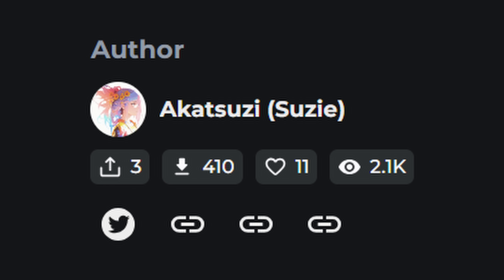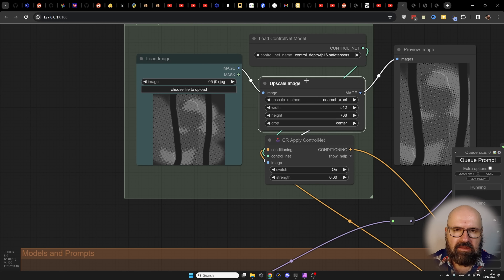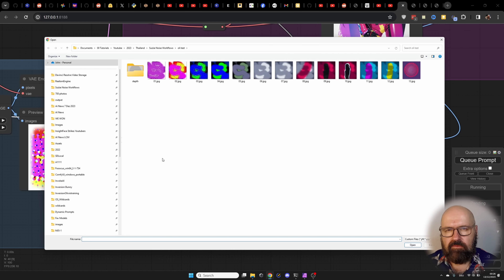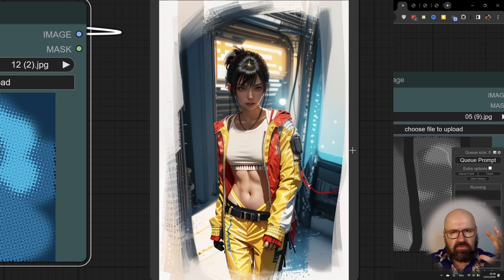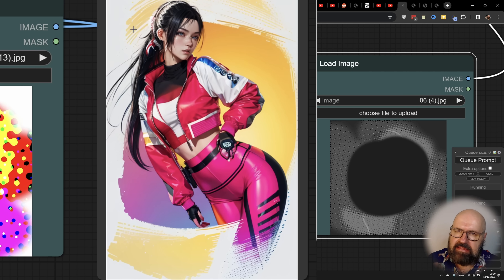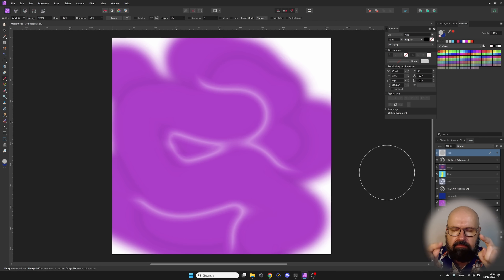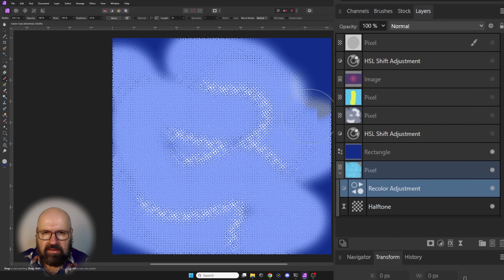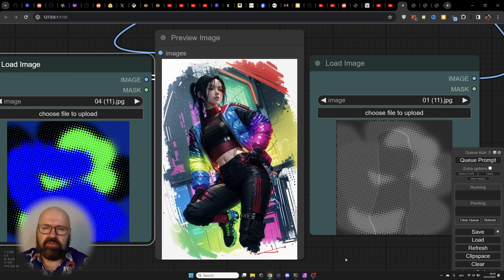Noise Styling is the NEXT LEVEL of AI Image Generation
Noise Styling is the NEXT Dimension of AI Image Generation. This new Method by Akatsuzi creates incredible new Styles and AI Designs. Go far beyond what your AI Model can do. Explore now artistic Expressions. Become more versatile with AI Noise Styling.